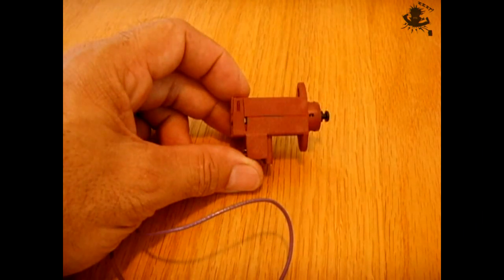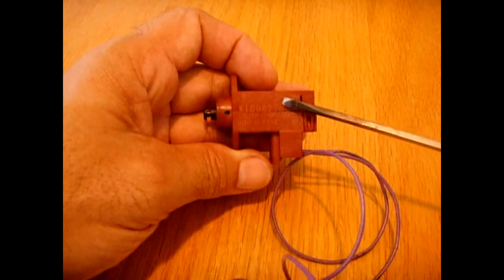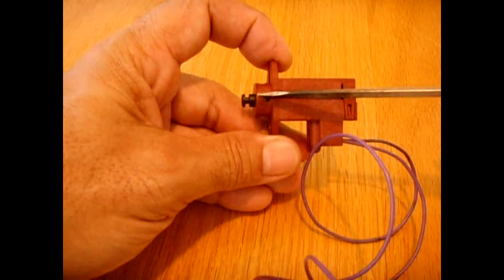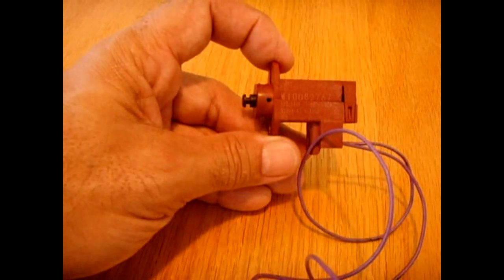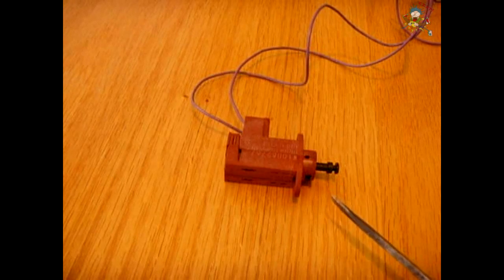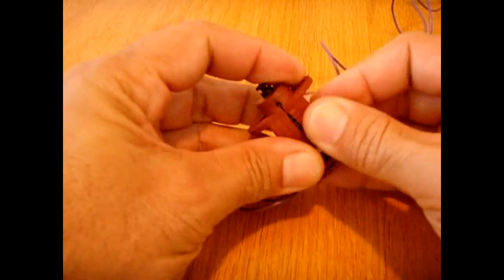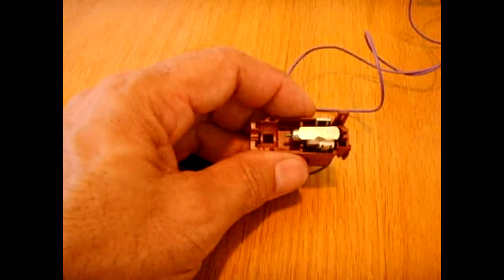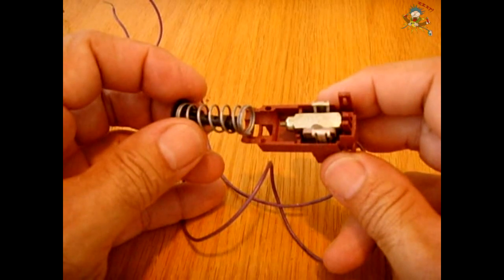WAX MOTORS ~ A Full Understanding Of Operation & Construction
What are wax motors? How do they operate, how to test them, and where are they commonly found in appliances? Find out!